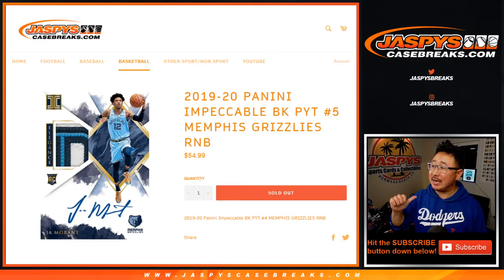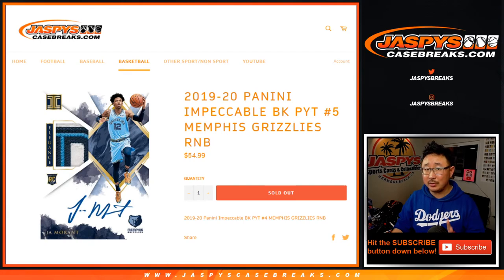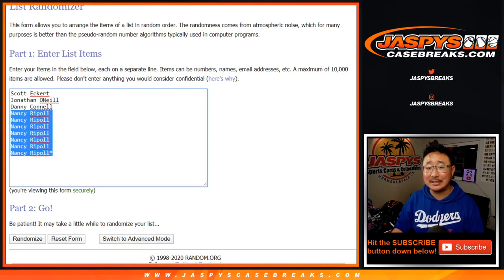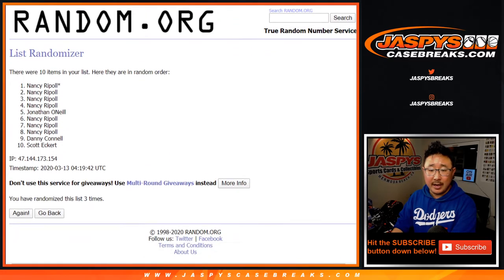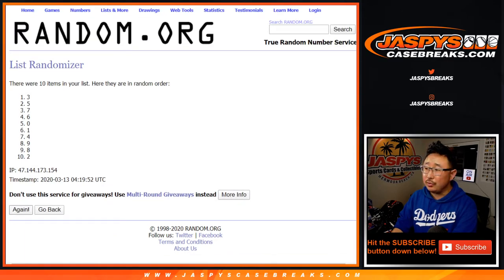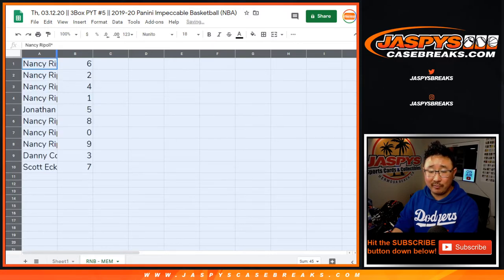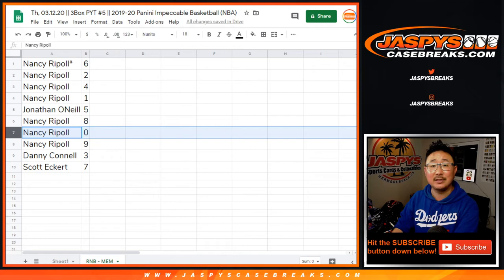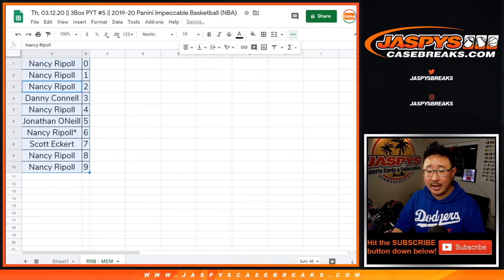RNB - MEM || Th, 03.12.20 || PYT #5 || 2019-20 Panini Impeccable Basketball (NBA)